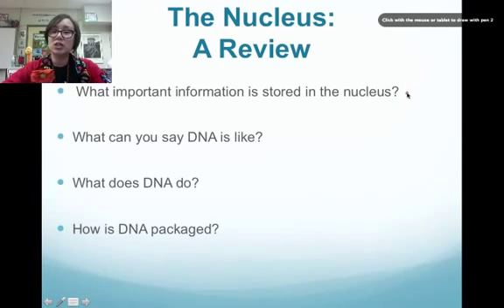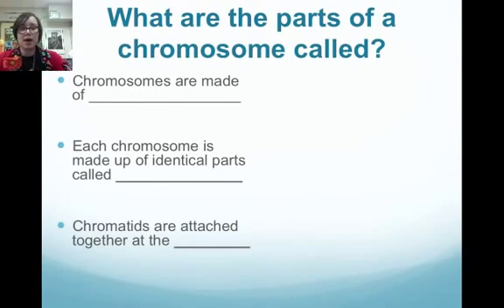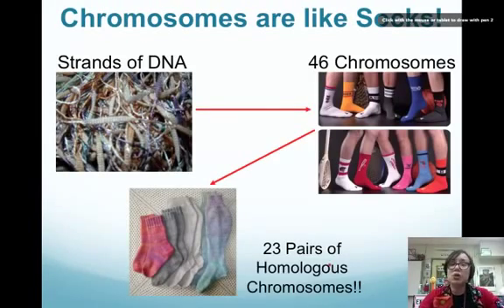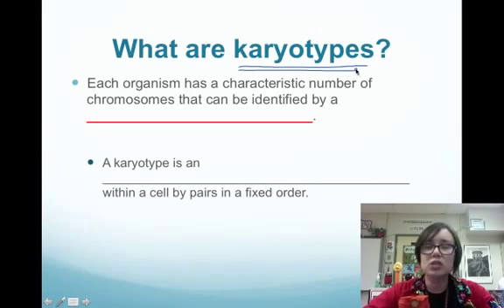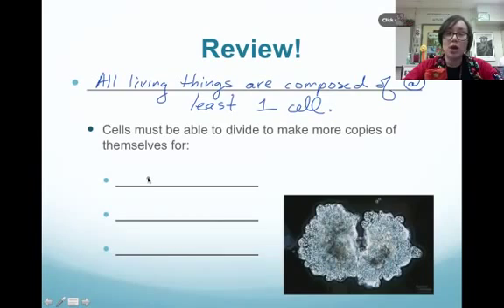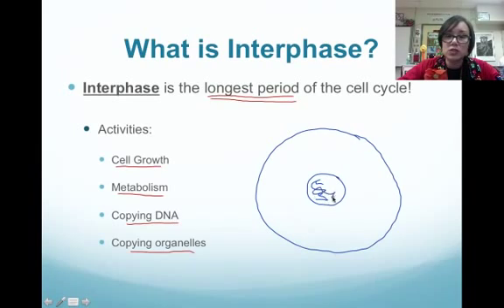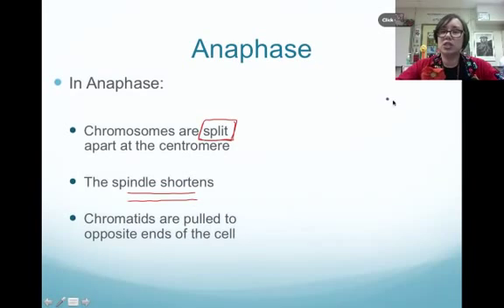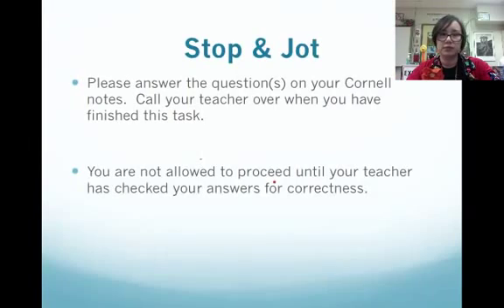The Cell Cycle Flipped Video Lecture 1